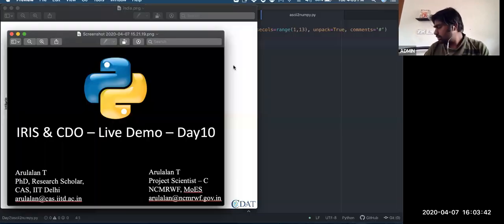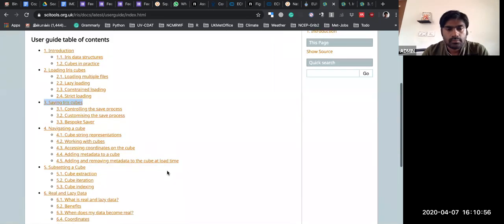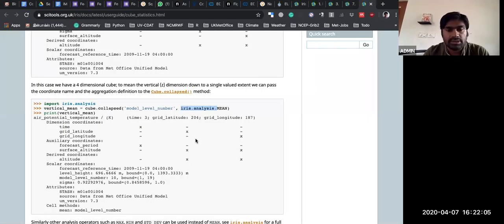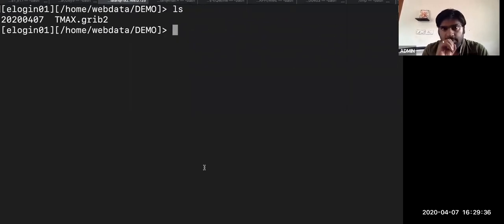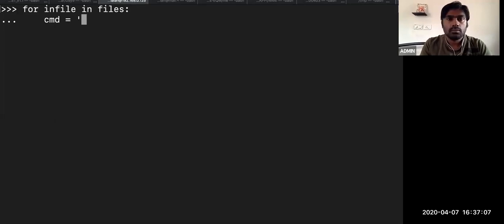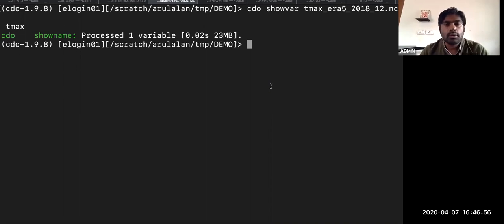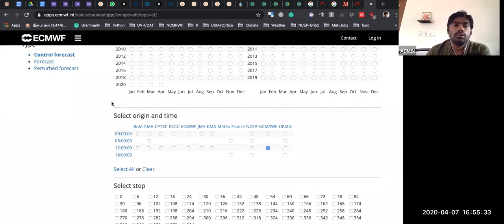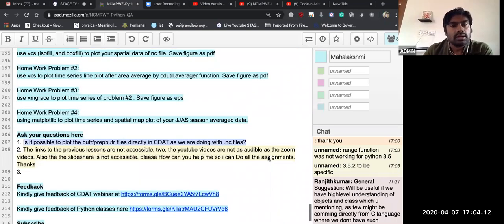NCMRWF-CDAT-Day10-Webinar-Zoom-Recorded-HQ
This is a high-quality recorded video of NCMRWF-CDAT-Day10 class taken via zoom to both National and International participants. This HQ video is alternate to live-streamed video

NCMRWF, MoES hosted Python live classes (10 hours) through Zoom (through invitation basis whoever registered with us).

Live stream starts at 4 pm and ends at 5 pm IST from 29th March 2020 to 7th April 2020
Topic: Python CDAT Webinar Course
Python Instructor - Mrs. Mahalakshmi Arulalan
        Mar 29, 2020 04:00 PM - Day 1 : Python Introduction and Basics
        Mar 30, 2020 04:00 PM - Day 2 : List and String
        Mar 31, 2020 04:00 PM - Day 3 : Dictionary and Loops
        Apr 1, 2020 04:00 PM - Day 4 : Functions, Modules, File I/O
        Apr 2, 2020 04:00 PM - Day 5 : Demo on writing a program using File I/O, List, String, Modules, etc., and Contributions

CDAT (Climate Data Analysis Tools) & IRIS - Python Library Instructor - Mr. Arulalan
        Apr 3, 2020 04:00 PM - Day 6 : Installation of miniconda, and cdat8, Introduction to CDAT & cdms, numpy, MV2
        Apr 4, 2020 04:00 PM - Day 7 : genutil, cdutil,  cdscan
        Apr 5, 2020 04:00 PM - Day 8 : cdtime, plotting lib - vcs, xmgrace, matplotlib
        Apr 6, 2020 04:00 PM - Day 9 : IRIS & CDO-python
        Apr 7, 2020 04:00 PM - Day 10 : Concluding Sessions (Usage of Python at NCMRWF) and Contributions